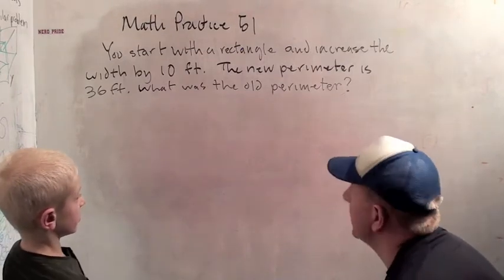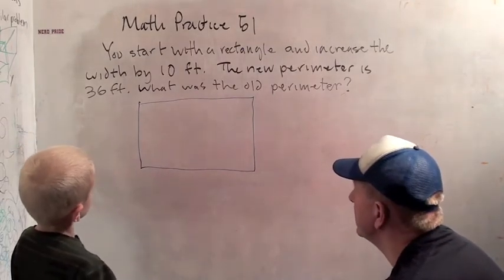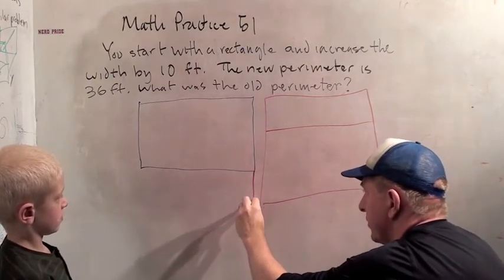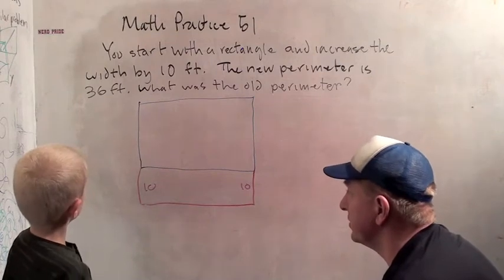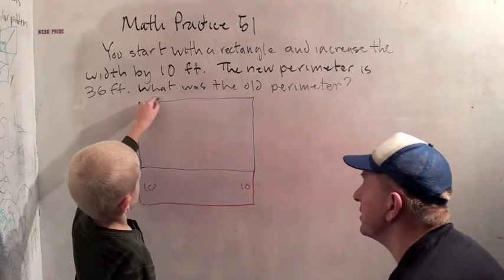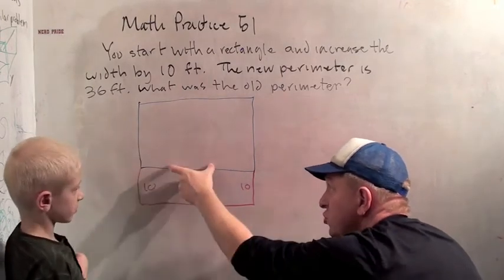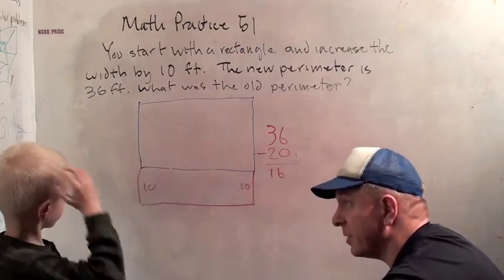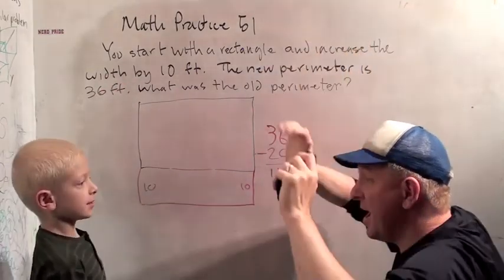MathPractice51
Fun perimeter problem for kids.